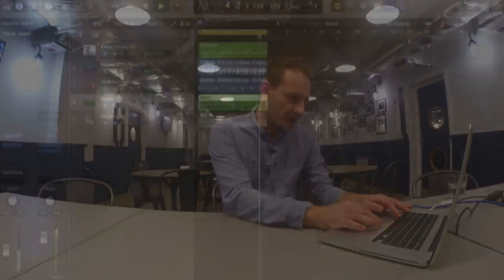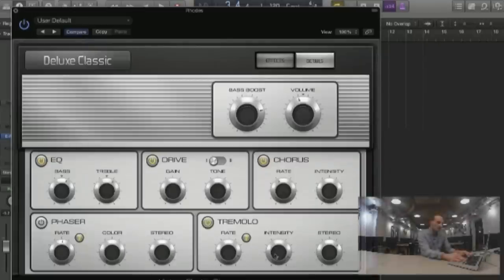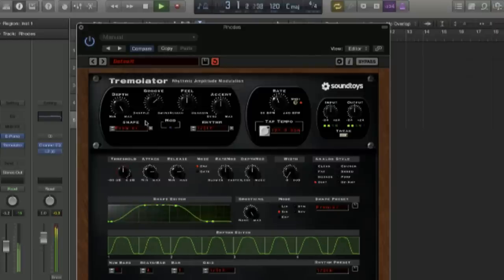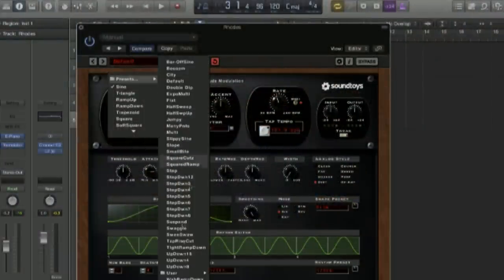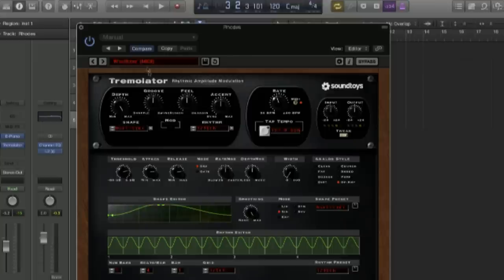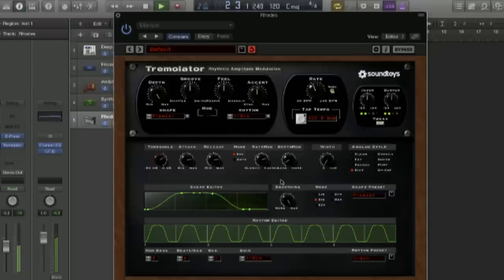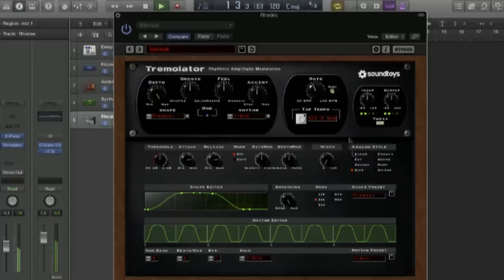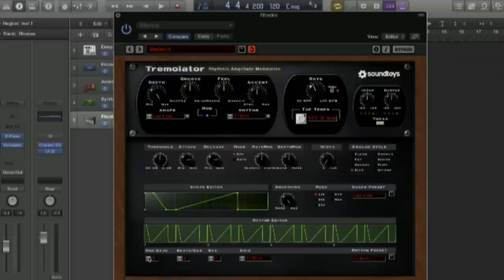Plugin of the Week - Soundtoys Tremolator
We look at Soundtoys' Tremolator in this week's plugin of the week.